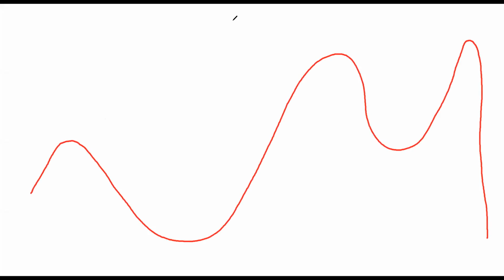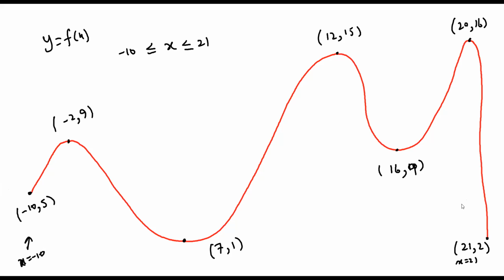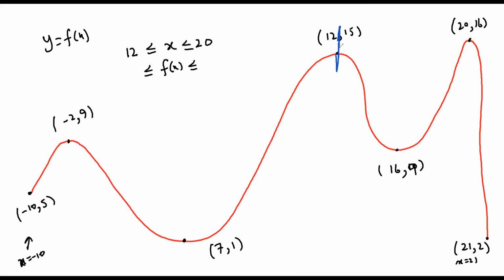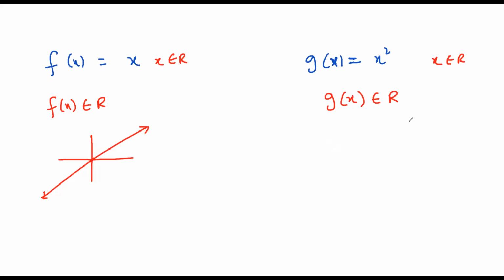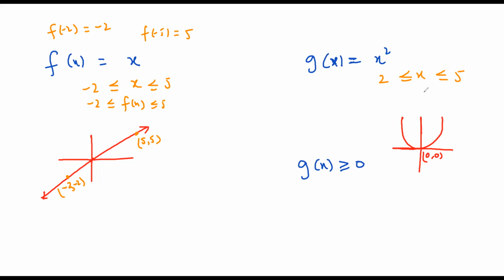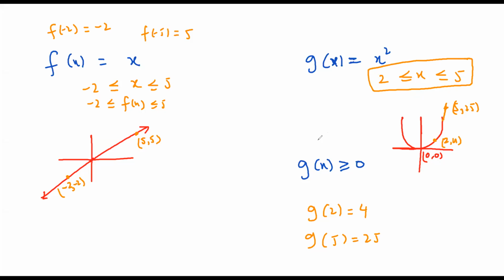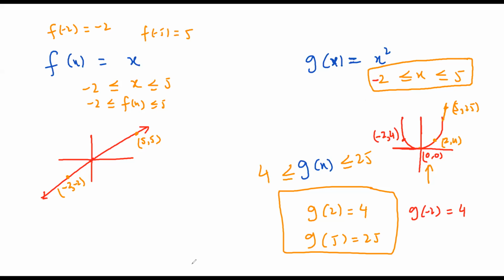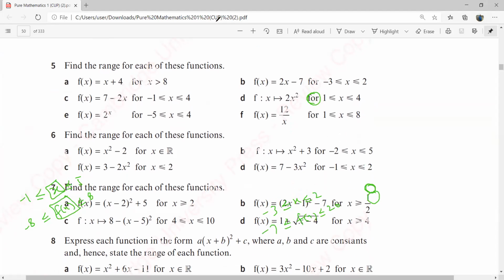How to Find the Range of a Function 2 of 2? A Level Maths P1/Functions.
How to determine the range of a function with the given domain.
A Level Maths P1/Add Maths/Functions.